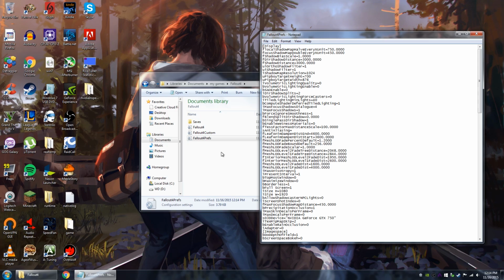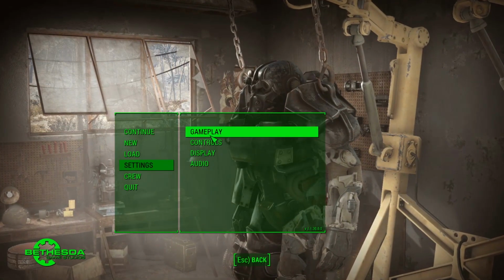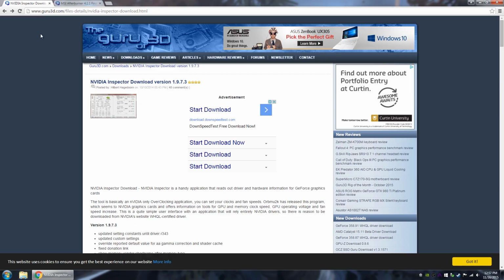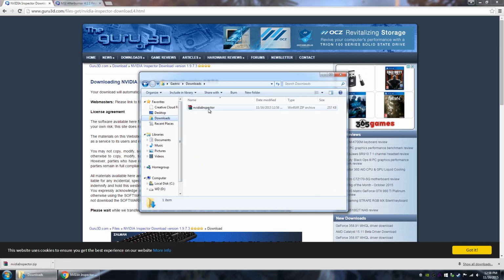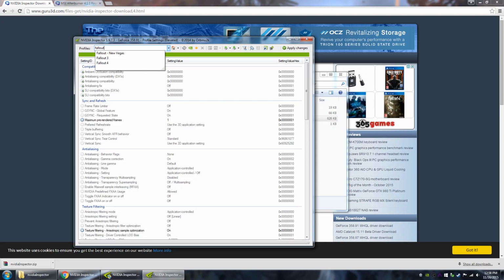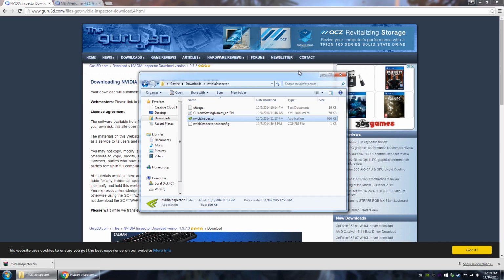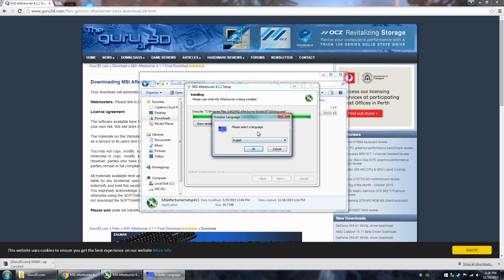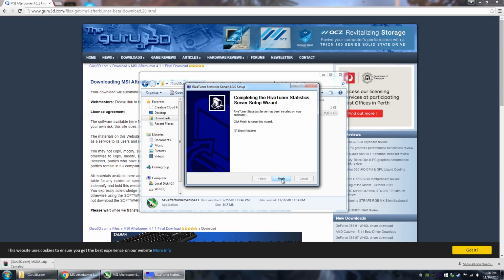Fallout 4: How to turn off v-sync and cap fps at 60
Timestamps:
0:00 How to disable v-sync in Fallout 4
0:56 Note - Avoid changing settings after disabling v-sync
1:14 Reason why FPS should be capped at 60
1:43 Nvidia graphics cards: Capping FPS at 60 with Nvidia Inspector
3:32 AMD graphics cards: Capping FPS at 60 with MSI Afterburner

Note: If Fallout 4 does not show in your nvidia inspector you can add it yourself following these instructions:
1. Click the create new profile button, it looks like a yellow sun/star
2. Type "Fallout 4" as the profile name and click Ok
3. Click the drop down arrow for Profiles and scroll down to the profile you just made called "Fallout 4" and click it
4. Click the add application to current profile button, it looks like a letter "A" in a window with a green "+" symbol on it
5. Navigate to where Fallout 4 is installed, by default its at C:\Program Files\Steam\SteamApps\common\Fallout 4\, and highlight the "Fallout4" application and click open